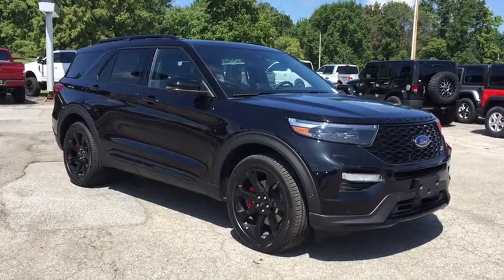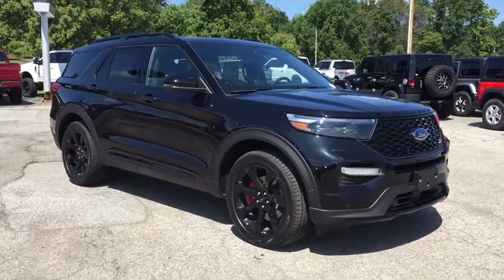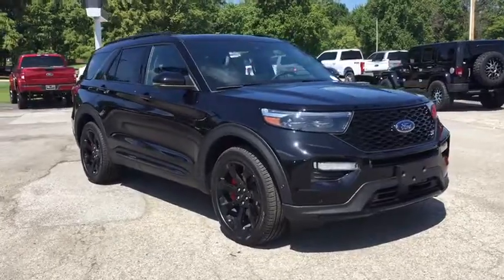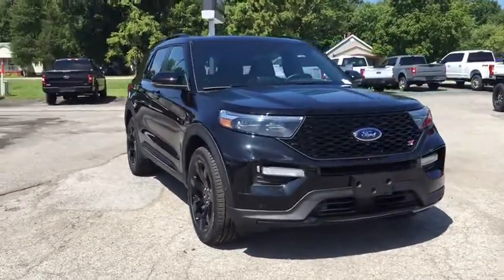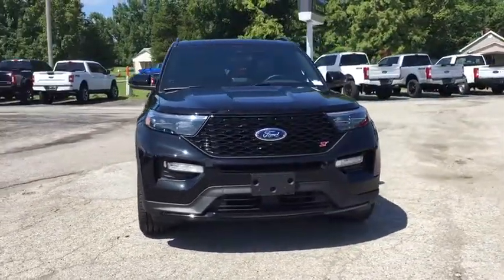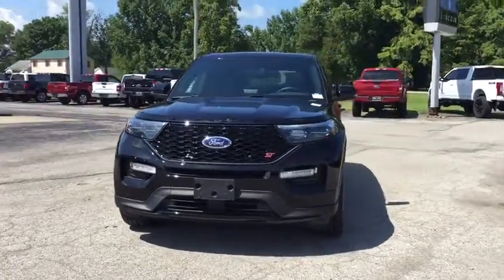2020 Ford Explorer Marion, Carbondale, Mt Vernon, Evansville, IL 20001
Agate Black Metallic New 2020 Ford Explorer available in Marion, Illinois at Jim Hayes Inc. Servicing the Carbondale, Mt Vernon, Evansville, IL area.

Jim Hayes
2130 US-45

Boasts 24 Highway MPG and 18 City MPG! This Ford Explorer delivers a Twin Turbo Premium Unleaded V-6 3.0 L/183 engine powering this Automatic transmission. TWIN PANEL MOONROOF -inc: remote control front windows (opens front windows from outside of the vehicle via the key fob), TRANSMISSION: 10-SPEED AUTOMATIC W/SELECTSHIFT -inc: active transmission warm-up (ATWU) (STD), ST STREET PACK -inc: Wheels: 21 Aluminum, Tires: P275/45R21 AS BSW, Performance Front & Rear Brakes, red painted brake calipers.*This Ford Explorer Comes Equipped with These Options *PREMIUM TECHNOLOGY PACKAGE -inc: 10.1 LCD Capacitive Portrait Touchscreen Located in center stack w/swipe and pinch-to-zoom capability, 2 Additional Speakers , FRONT LICENSE PLATE BRACKET, ENGINE: 3.0L ECOBOOST V6 -inc: auto start-stop technology (STD), Wheels: 20 Machined Aluminum w/Painted Pockets, Voice-Activated Touchscreen Navigation System -inc: pinch-to-zoom capability, SiriusXM Traffic and Travel Link, Note: SiriusXM Traffic and Travel Link includes a 5-year prepaid subscription, SiriusXM Traffic and Travel Link service is not available in Alaska or Hawaii, Voice Activated Dual Zone Front Automatic Air Conditioning, Valet Function, Trunk/Hatch Auto-Latch, Trip Computer, Transmission: 10-Speed Automatic w/SelectShift -inc: active transmission warm-up (ATWU).* Visit Us Today *Come in for a quick visit at Jim Hayes, Inc., 2130 Us 45 North, Harrisburg, IL 62946 to claim your Ford Explorer!